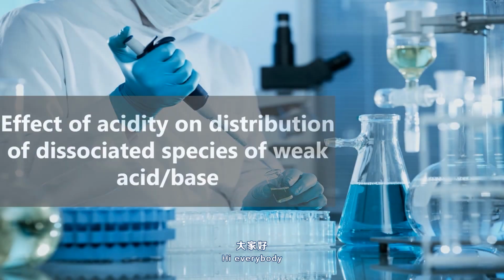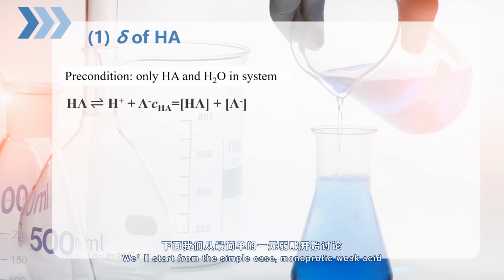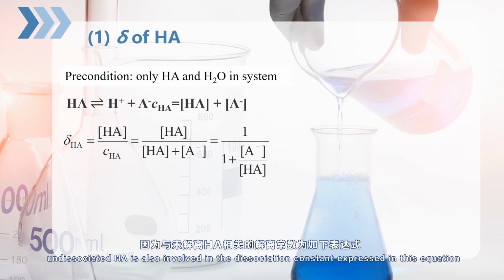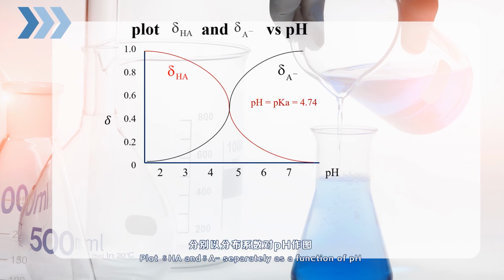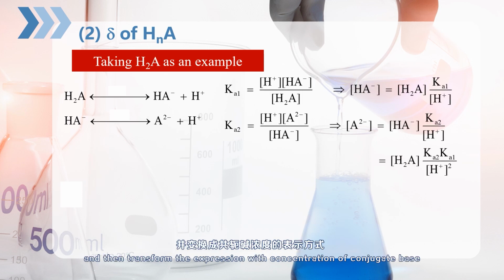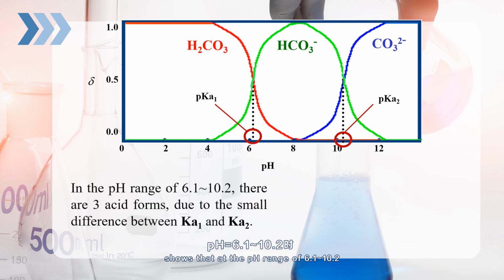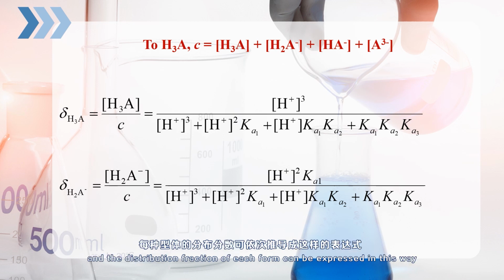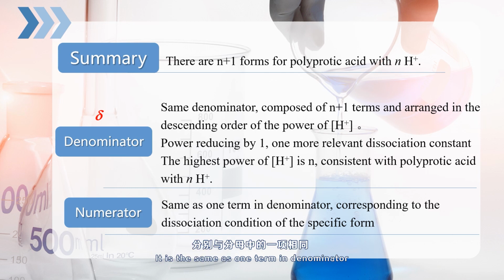5 3 Effect of acidity on distribution of dissociated species of weak acidbase